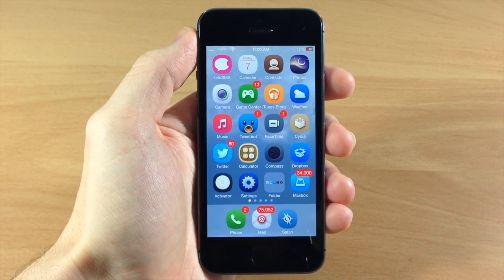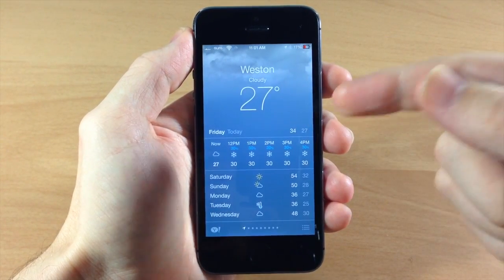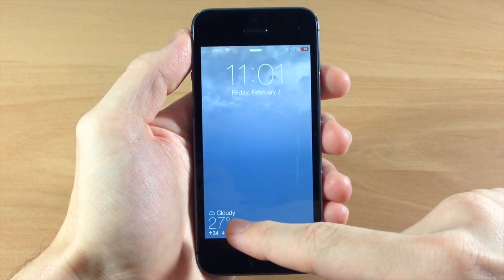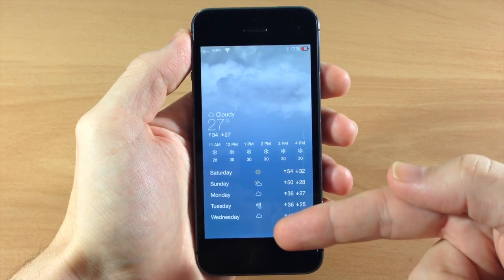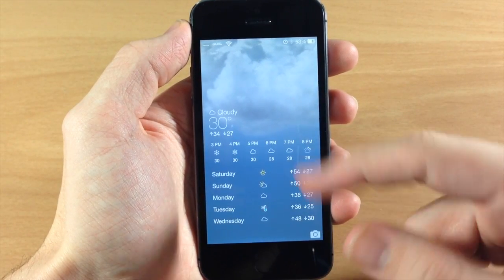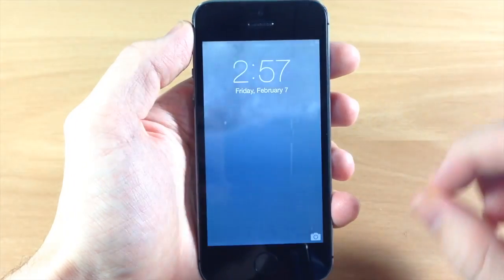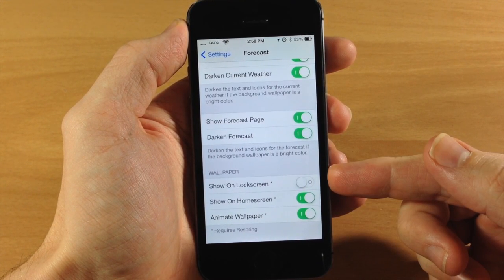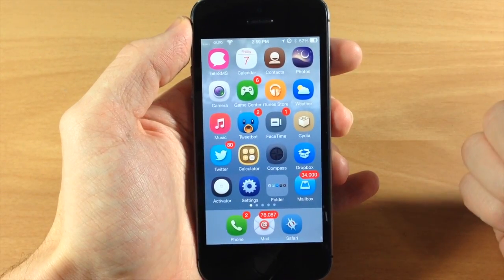iOS 7 Jailbreak Tweak - Forecast